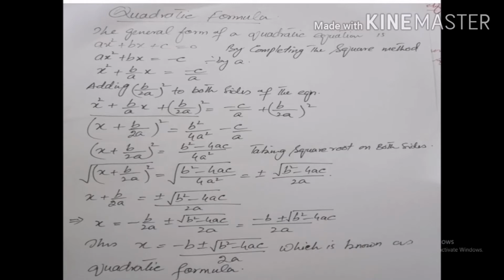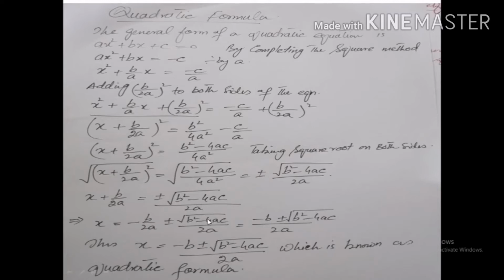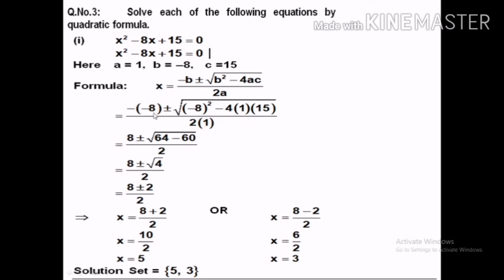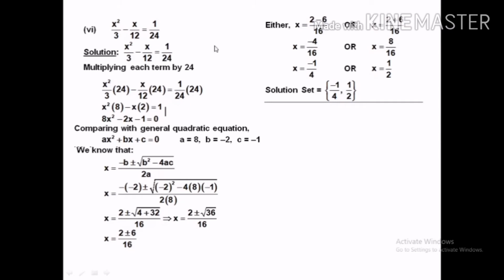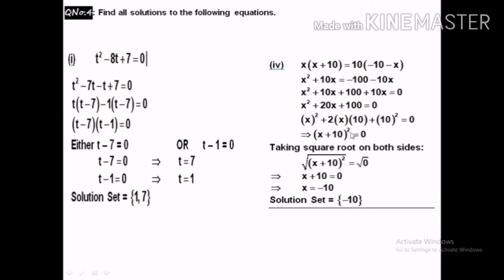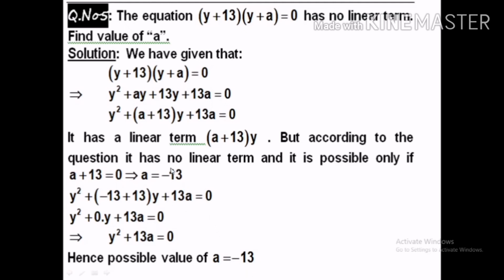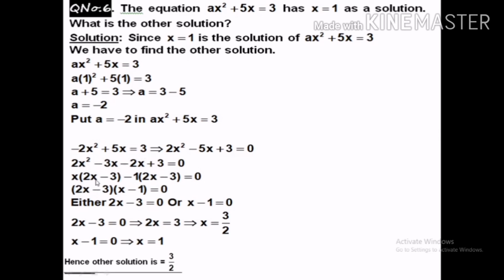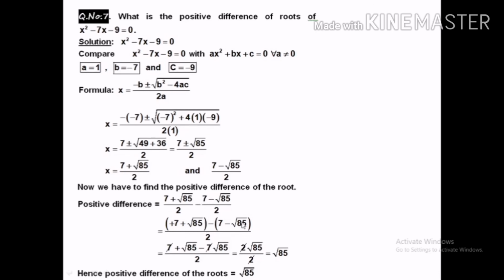Grade 10th Maths, Ex 1.1 part 2